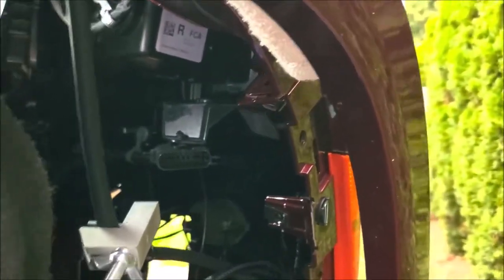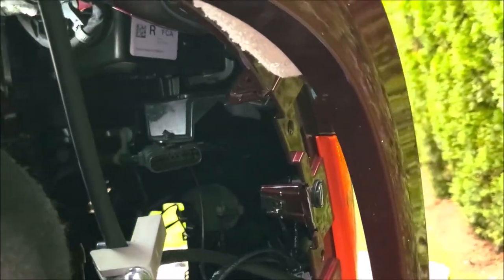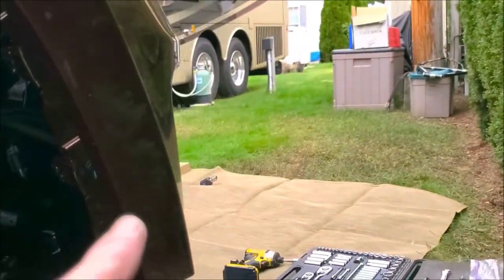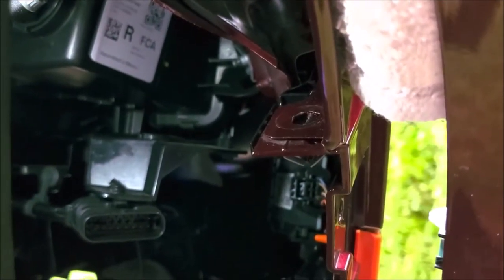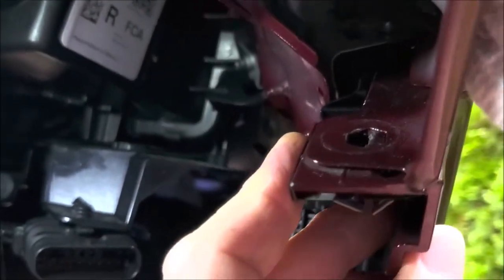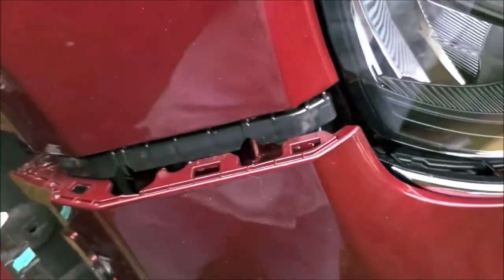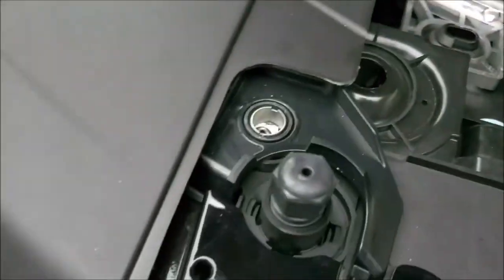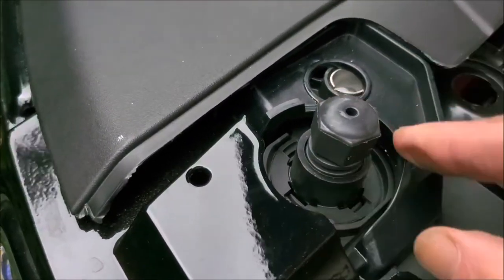Jeep Grand Cherokee L Front Fascia Removal - Corner Clips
This video is one of several that go along with my blog post about removing the front fascia on a Jeep Grand Cherokee L. Removing the fascia is the first step when installing a baseplate for flat towing. This particular clip is a tip to release the corners after all fasteners have been removed allowing easy separation of each side of the fascia from the rest of the body. After completing this step the fascia will be ready to lift off the vehicle, employing a helper is recommended.